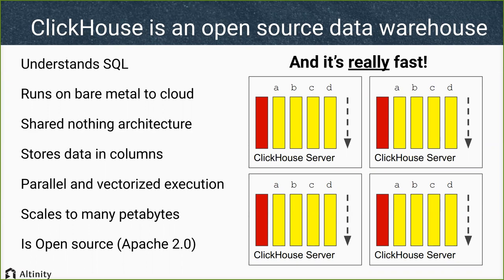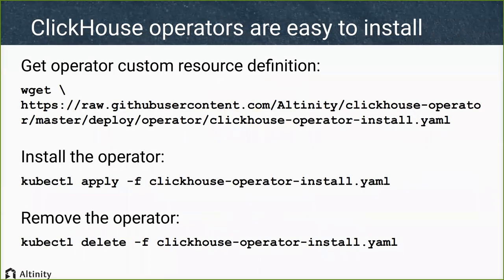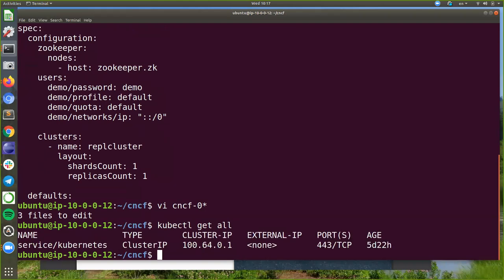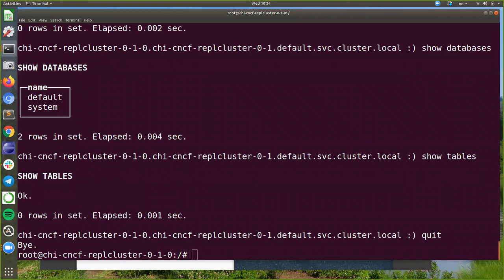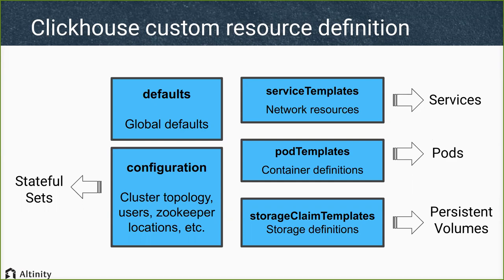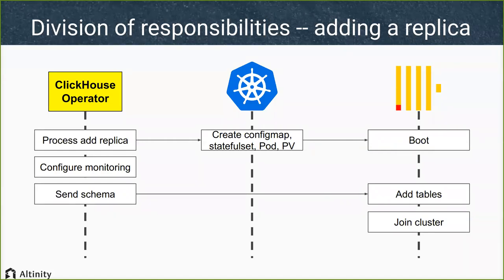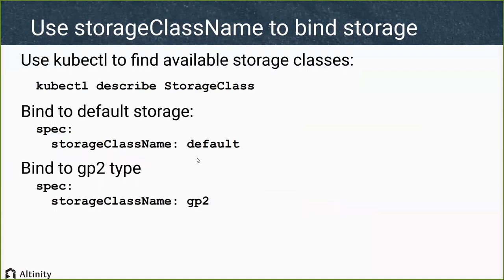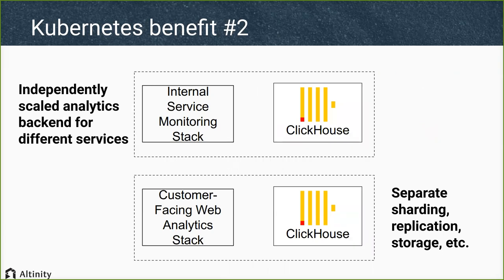Webinar: Democratizing Analytics with Cloud Native Data Warehouses on Kubernetes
SQL data warehouses offer high-performance query over enormous quantities of data. Up until now they have been rare beasts on Kubernetes. This webinar introduces the ClickHouse Kubernetes operator and shows how it enables cloud native operation of ClickHouse, a popular open source data warehouse.

The webinar covers three topics.
* A user-level intro to the ClickHouse operator, showing how to spin up multi-node ClickHouse installations using a simple customer resource definition file
* A quick dive into operator design, showing how it works internally and some key design decisions like use of statefulsets and placement rules for data
* A wrap-up demonstrating how the resulting cloud native data warehouse enables easy addition of analytics to other Kubernetes applications

The data warehouse use case offers a number of great lessons about cloud native designs for data that we look forward to sharing with listeners. Please join us to learn more about the future of analytics on Kubernetes.